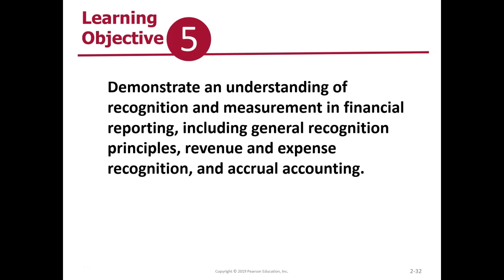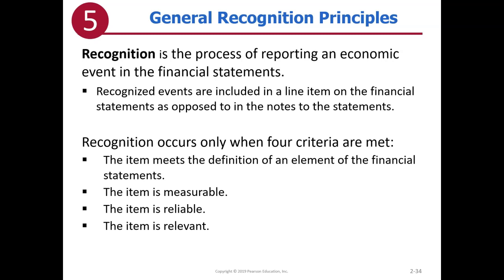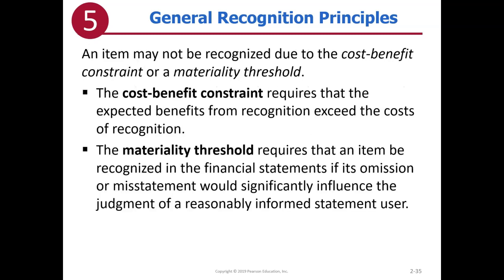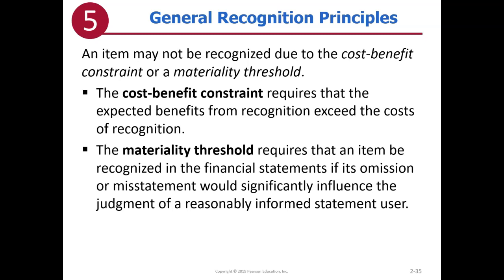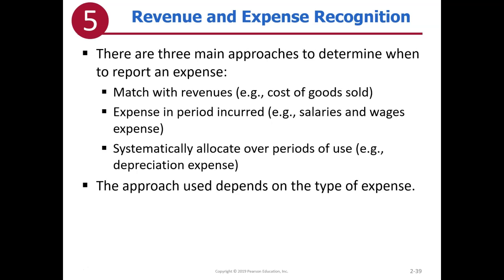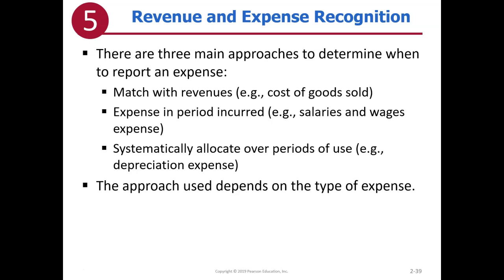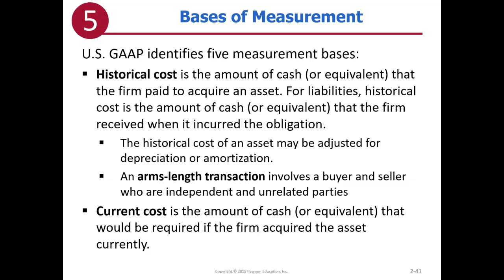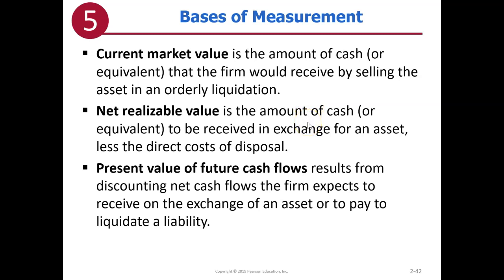Recognition and Measurement